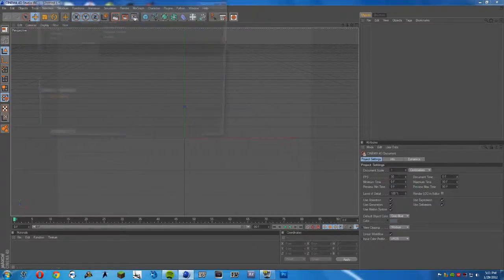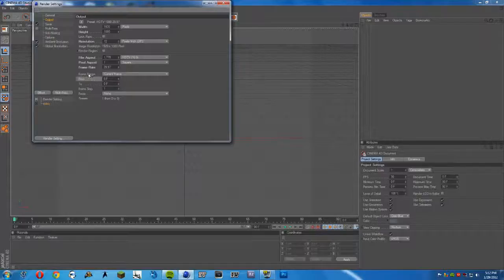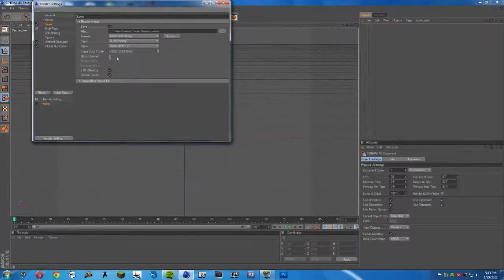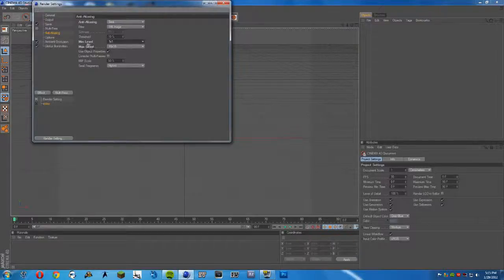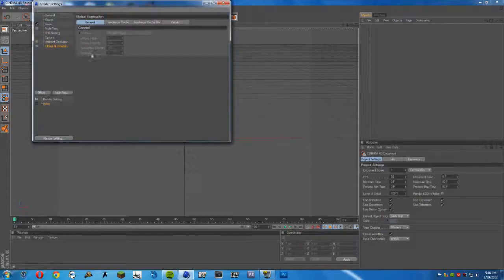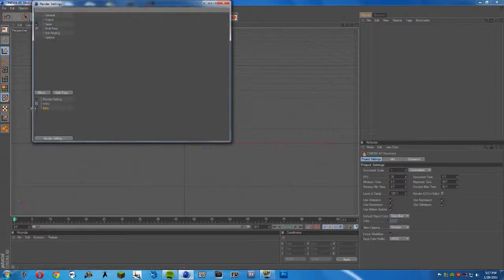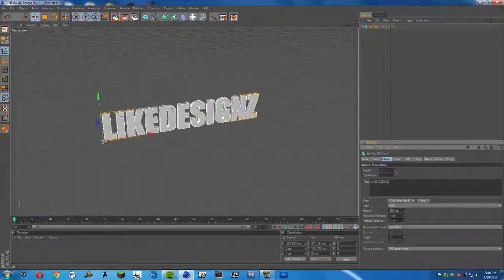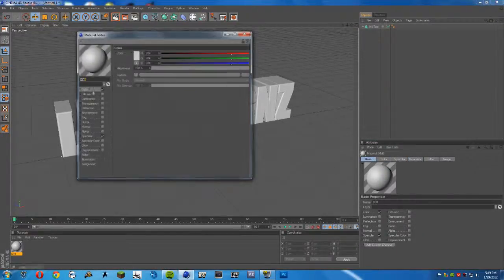Cinema 4D | Tutorial | Simple Intro Part 1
For those of you who don't even have the slightest clue of how to make their own intro. You can start here, more advanced tutorials to come.